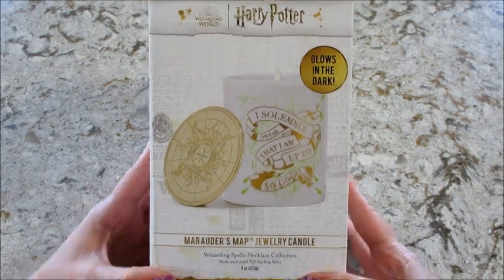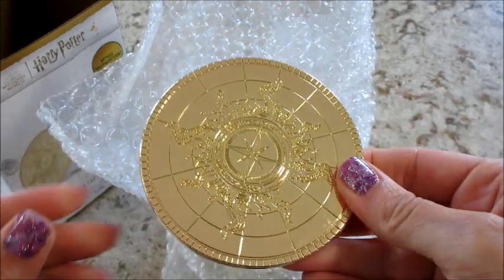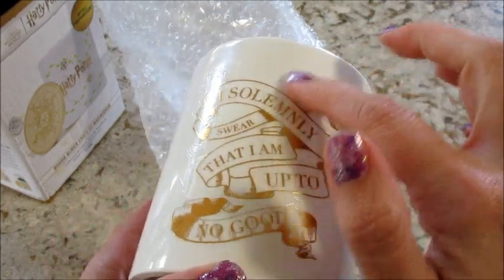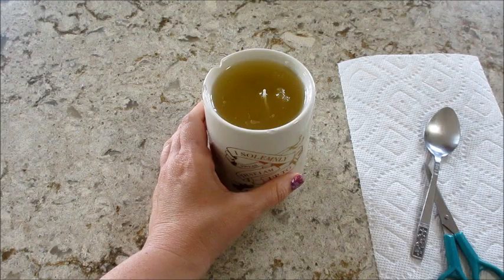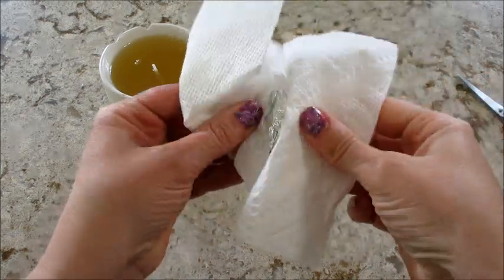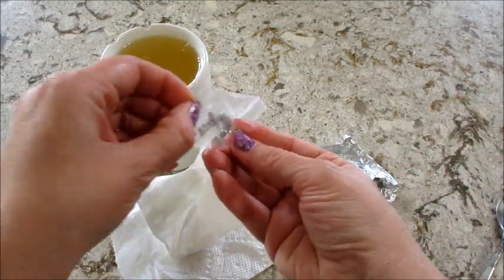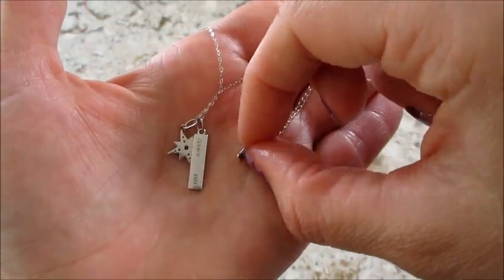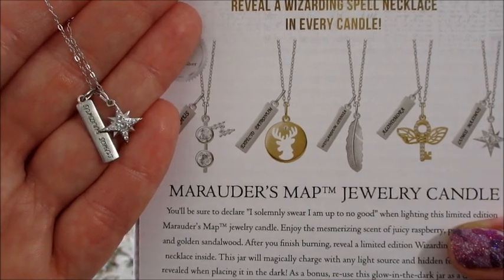Charmed Aroma Necklace Reveal - Harry Potter Marauder's Map Candle!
Today’s ring reveal came from the Harry Potter Marauders Map Candle!

You'll be sure to declare "I solemnly swear I am up to no good" when lighting this glow-in-the-dark Harry Potter Marauder’s Map™ jewelry candle. Enjoy the mesmerizing scent of juicy raspberry, peony blossom, and golden sandalwood. After you finish burning, reveal a limited edition Wizarding Spell inspired necklace inside. This jar will magically charge with any light source and hidden features will be revealed when placing it in the dark!

What’s on my nails? Glad You Camo